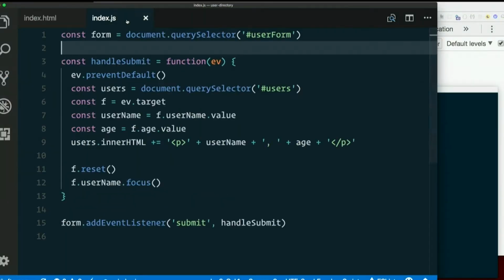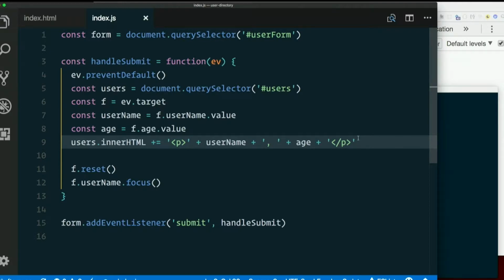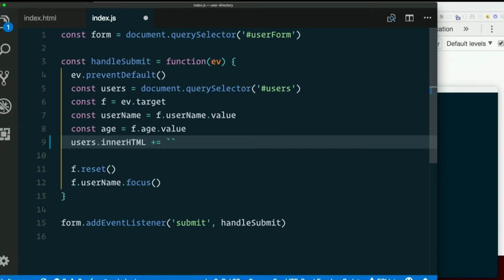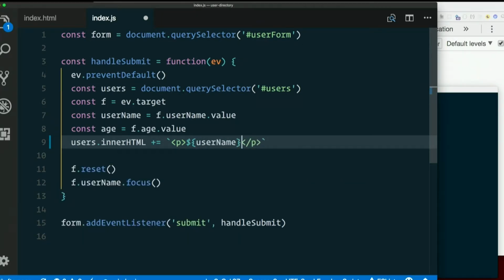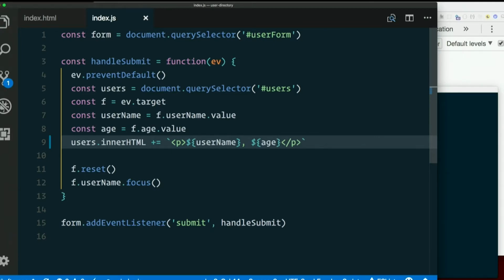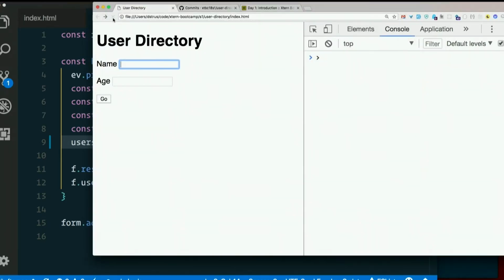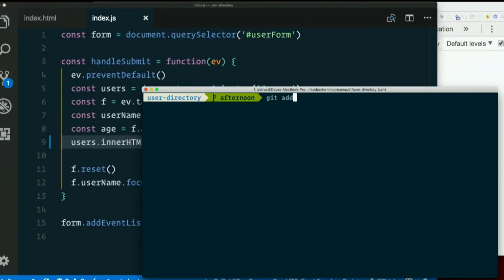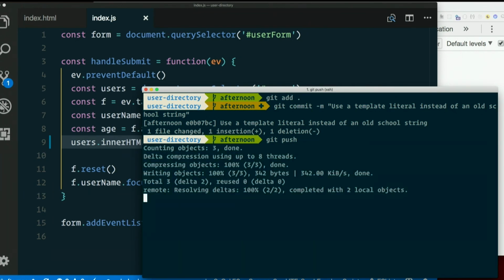Day 2 - Afternoon, part 11: ES6 template literals, string interpolation - XTBC 2018 Session 1